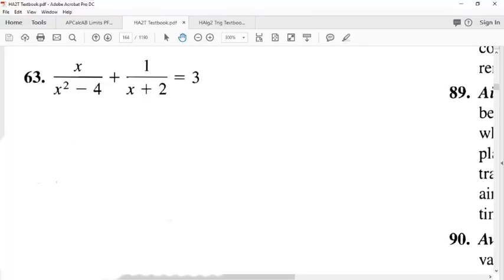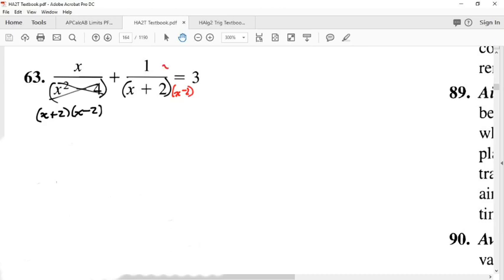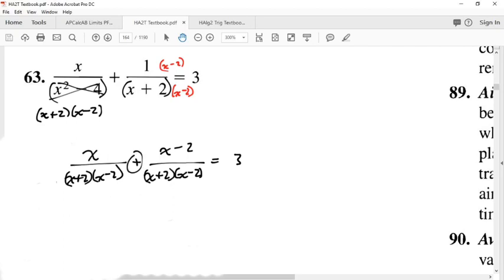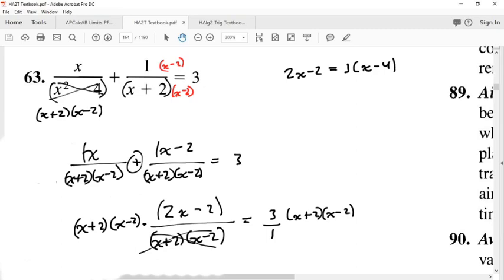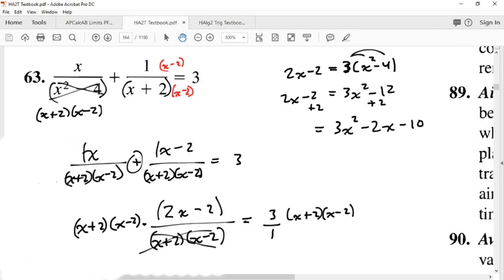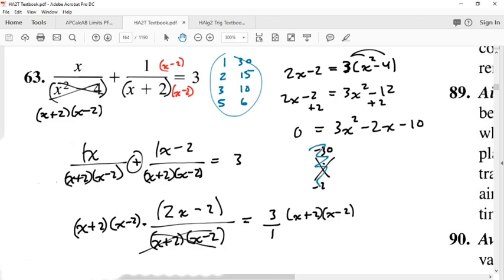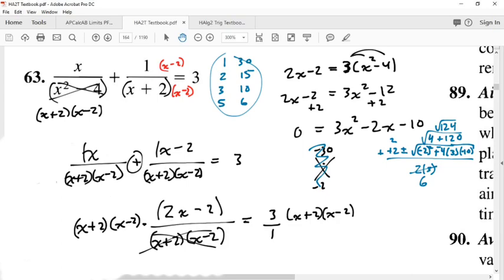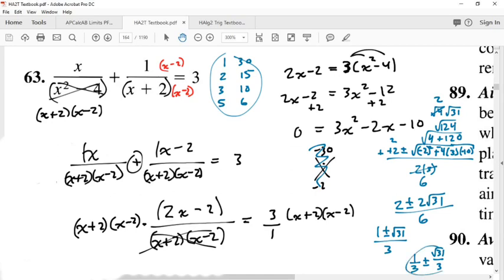#63 solving a rational equation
How do you solve a rational equation?